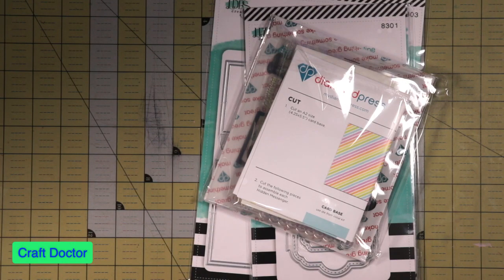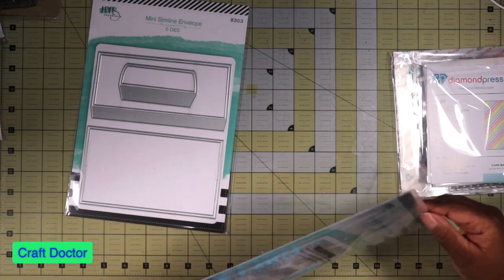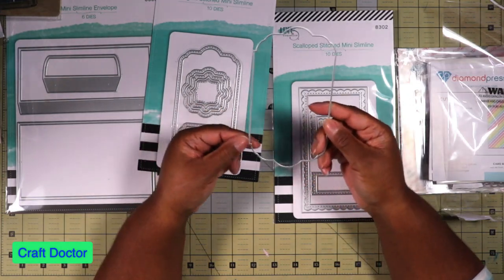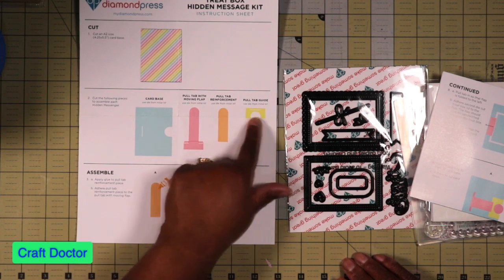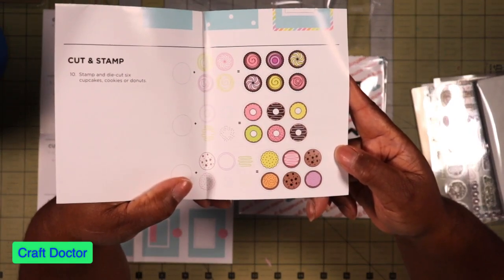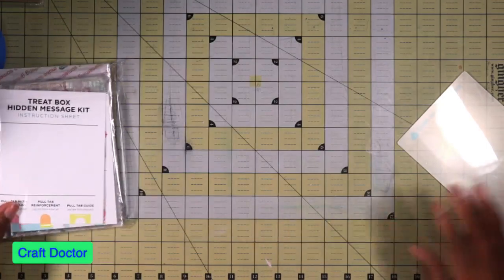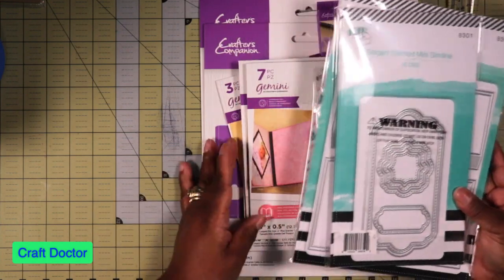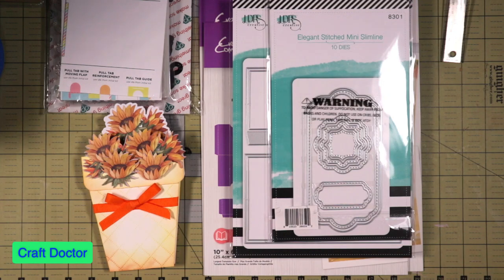HSN Haul Crafty Video #515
Because I Brought It Series All of my videos are not made for or with children in mind.
Don’t miss (Crafty Sundays) every Sunday afternoon for live questions and answers.